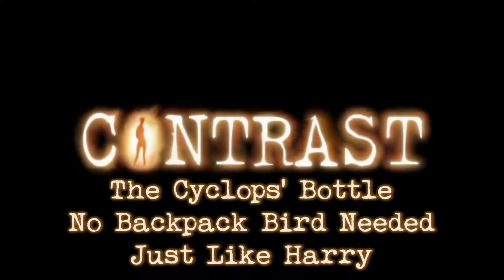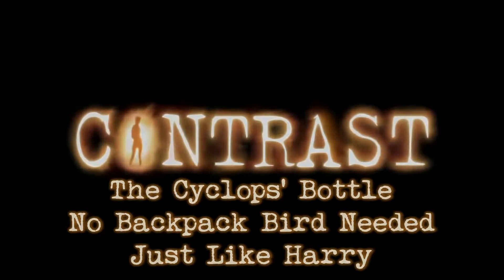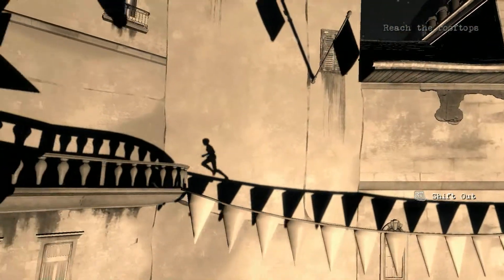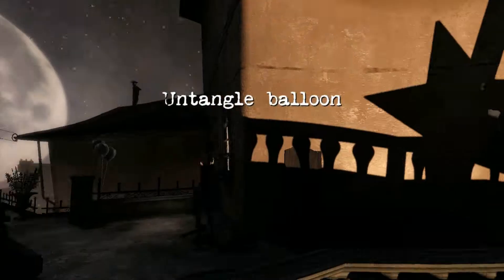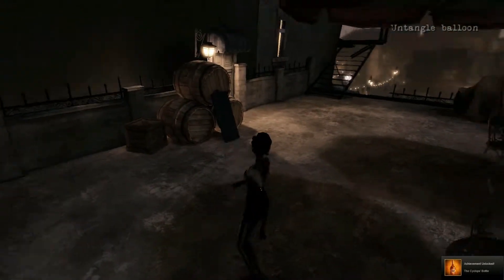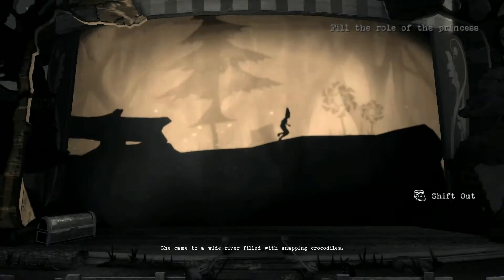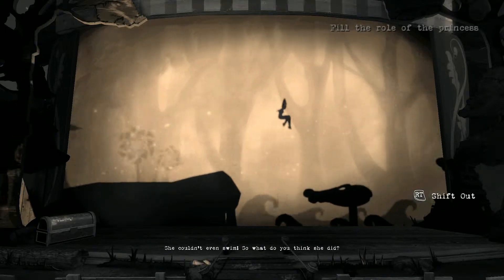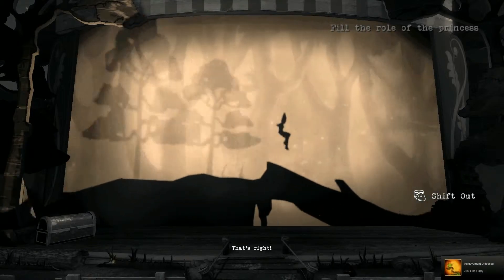Contrast: The Cyclops' Bottle, No Backpack Bird Needed & Just Like Harry Achievement Guide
I'll show you how to get The Cyclops' bottle, no backpack bird needed and just like harry achievements in Contrast.